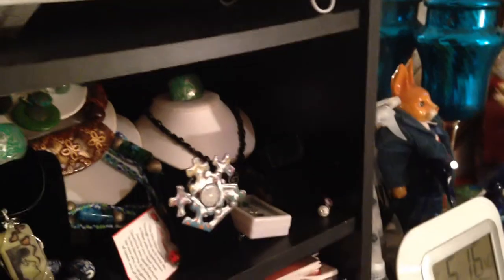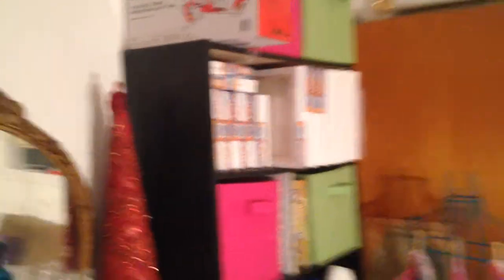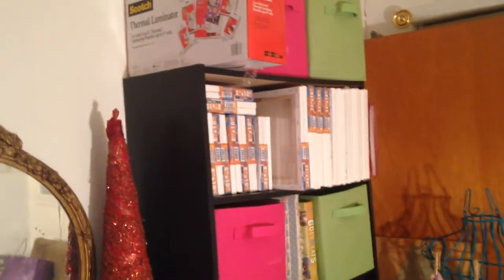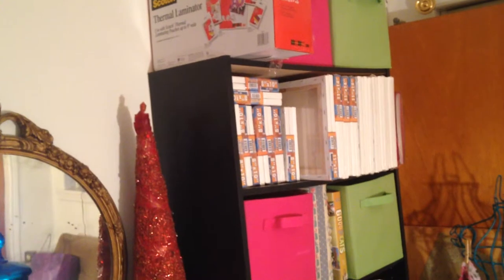Quick Tip: Canvas Storage.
I am cleaning the art room and making quick tip videos of storage solutions that are free or just really, really cheap. :-)